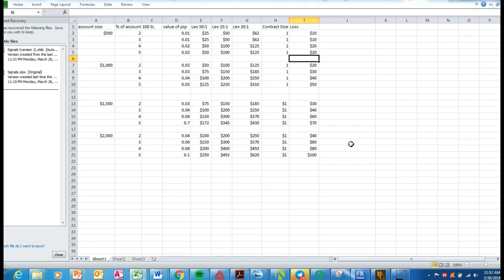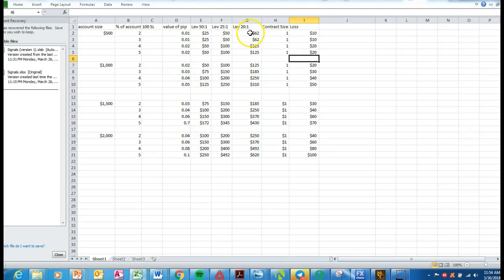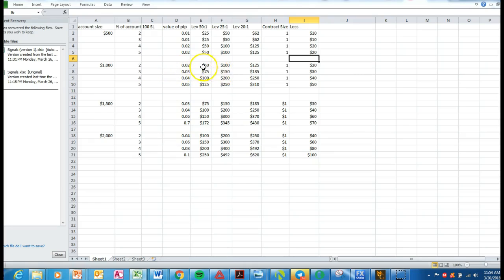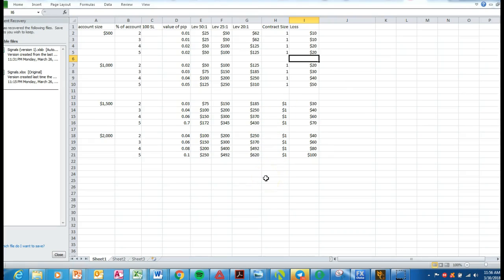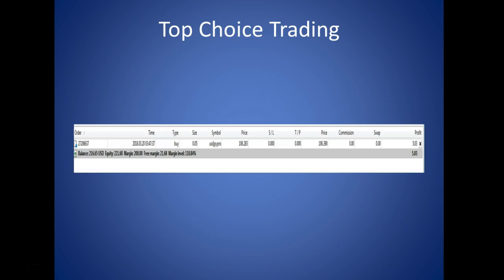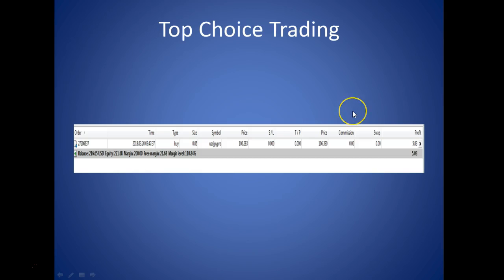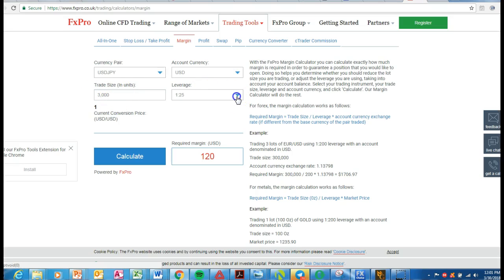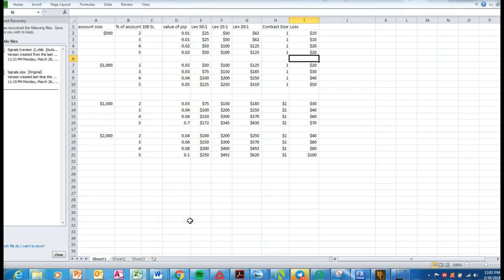what pip value should i trade